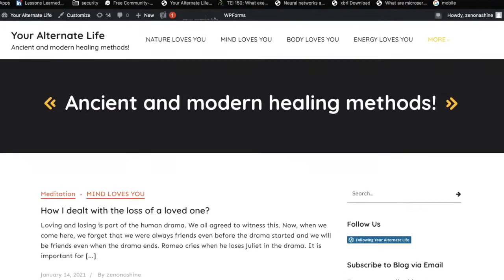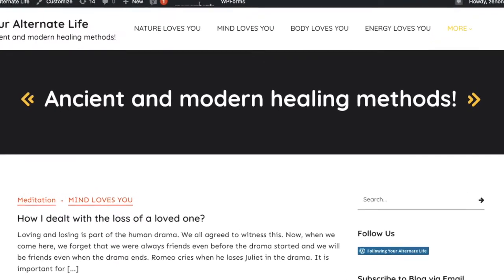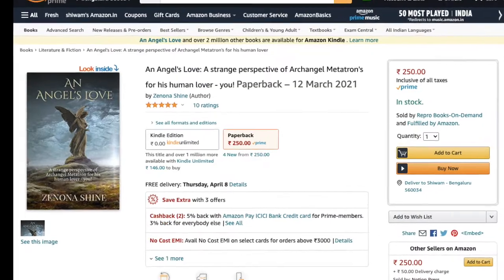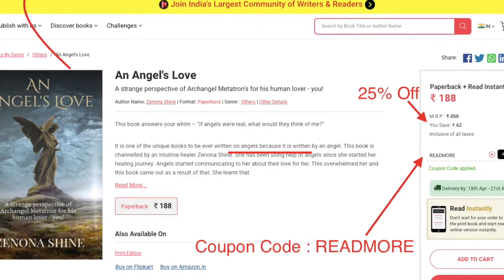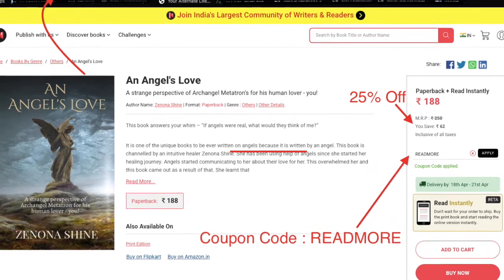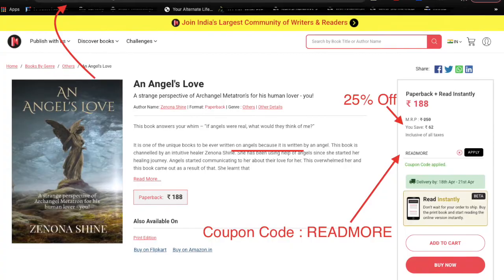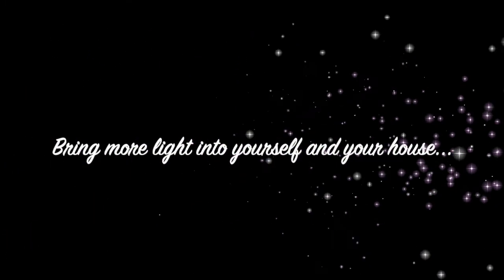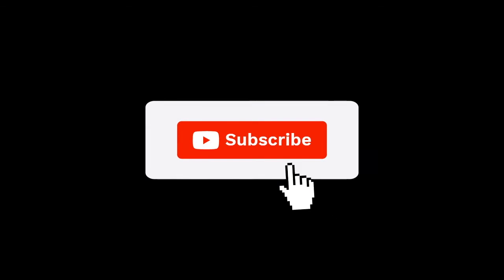MEDITATION FOR CORONA PROTECTION | Fight corona | Light Meditation with a Symbol | Spread the light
Love you all. Spread the light my light workers. This is a gift for all of you. May this video find you wherever you are!

My Job on planet earth is to remind everyone of their divinity.

My Latest book
AN ANGEL'S LOVE
is now available in paperback.

 This book is written in alliance with archangel Metatron. He has guided the questions and the answers that we have on a daily basis. He has suggested that if people read this book, this will make it easier for them to connect to him. This book will become one of the many ways in which you can connect with him.

Reviews of An Angel's Love

* A delightful conversation between zenona and metatron ~ Pooja
* Felt like I was in there too! ~ Pratibha
* An experience, rather than a book. ~Ashvin
* Amazing Book~ Utpreksha Thapliyal
* The closest answer to 'Why’ ~Pritish Srivastava
* A unique perspective ~ Neha
It will help me reach more people and I could make better quality videos ;)

Much love to all of you!